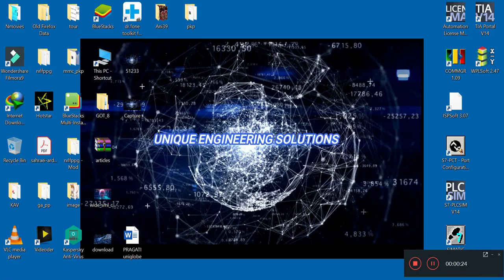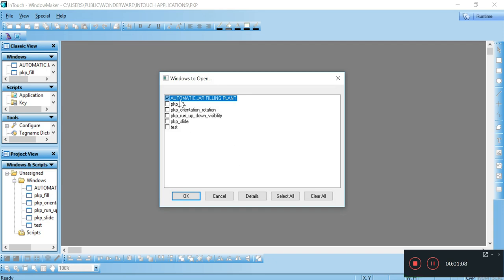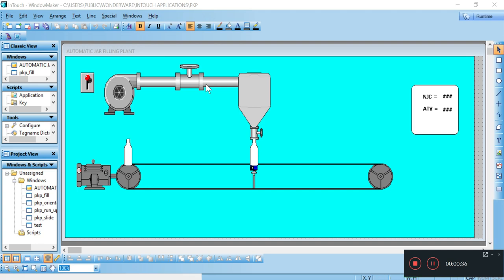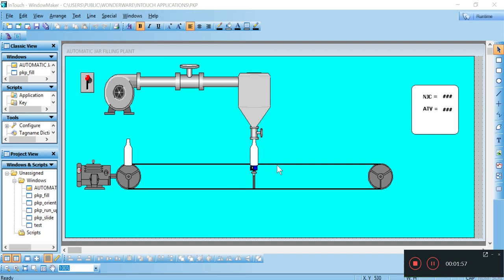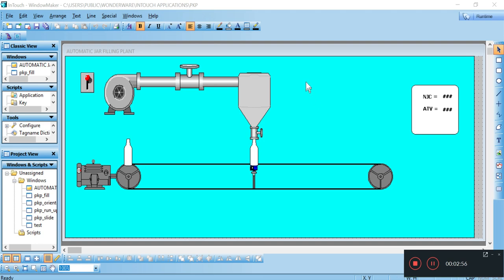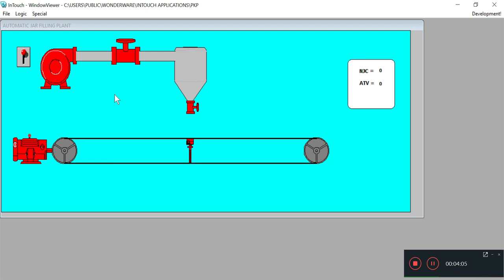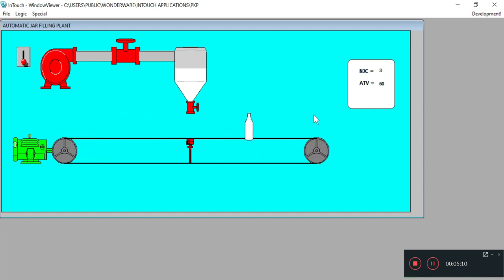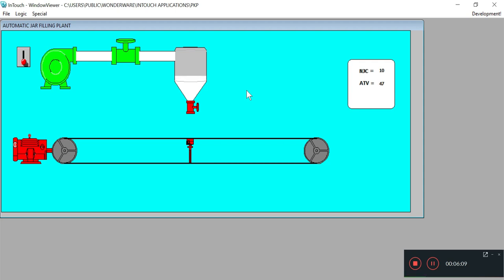AUTOMATIC WATER JAR FILLING PLANT MECHANISM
Hey guys Today I have come up with AUTOMATIC WATER JAR FILLING PLANT project. I have explained the mechanism properly. I hope you will understand the video.
You can also give your feedback in the comments below.